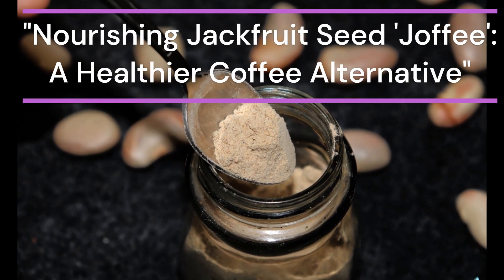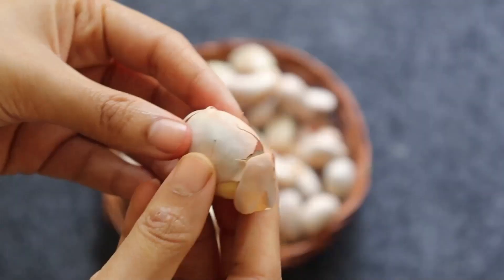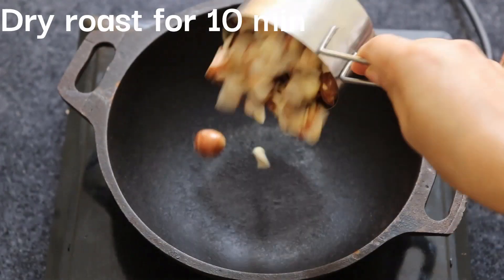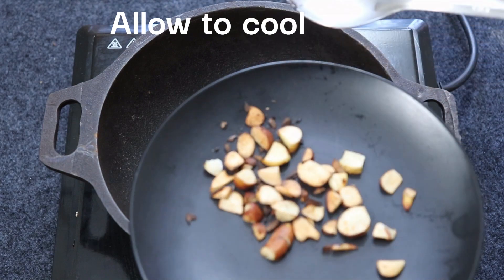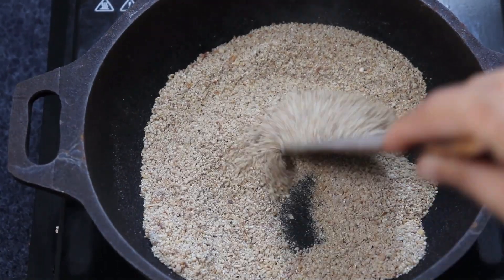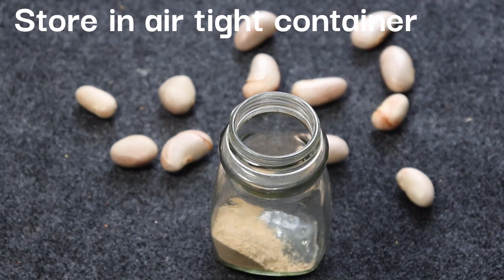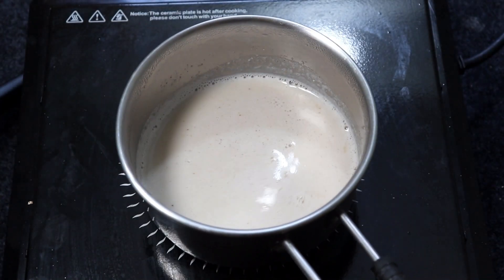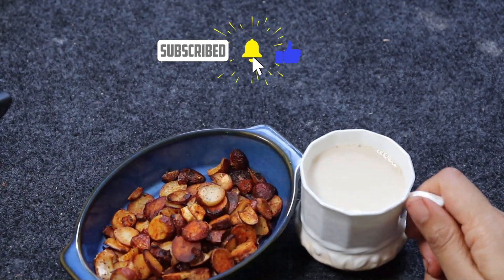Coffee Powder from Jack fruit Seed |Nutritious Coffee Alternative| Joffee| Healthy Today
Crafted from roasted and ground jackfruit seeds, this unique 'Joffee' offers a rich, earthy flavor with potential health benefits. Packed with fiber, vitamins, and minerals, jackfruit seeds support digestion, provide essential nutrients, and add a touch of nourishment to your day.
Learn how to create your very own Jackfruit Seed 'Joffee' on our YouTube channel – Healthy Today! Discover the step-by-step process, health benefits, and why over-roasting could affect its nutrient goodness. And don't forget, we'll share tips on storing your 'joffee' for lasting freshness.

Indulge in a cup that's not only comforting but also a mindful choice for your well-being. Cheers to health and flavor! 🌿🍃